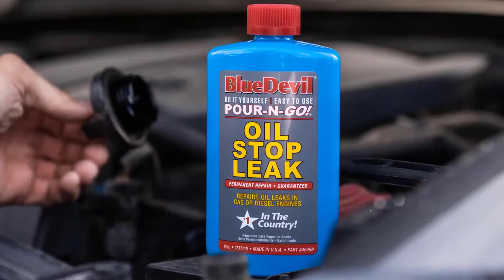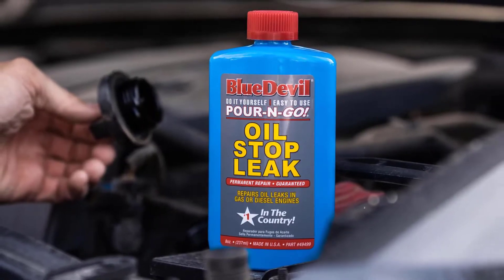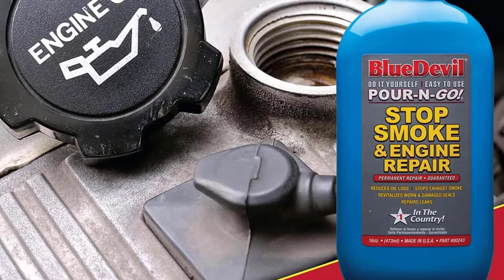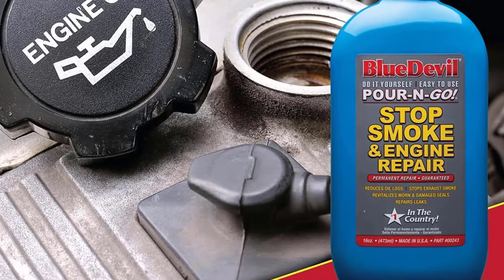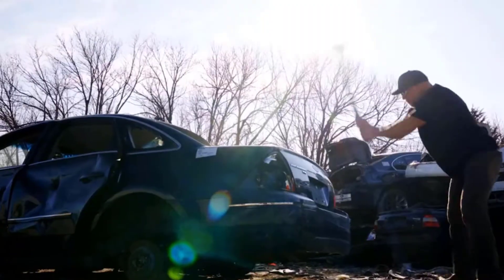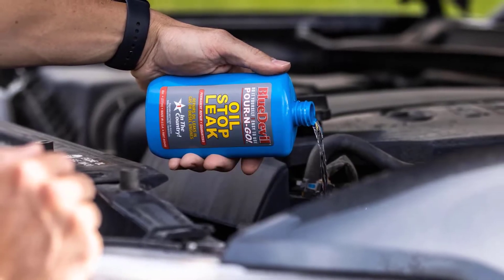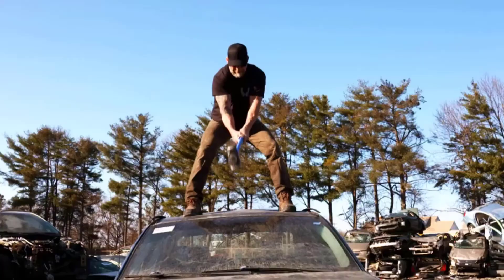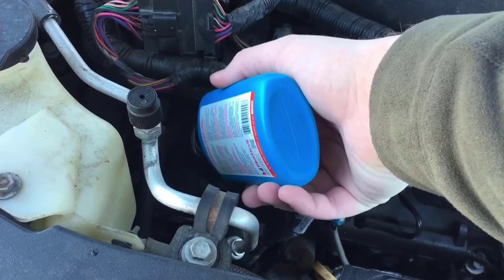BlueDevil Oil Stop Leak Review in 2022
BlueDevil Oil Stop Leak